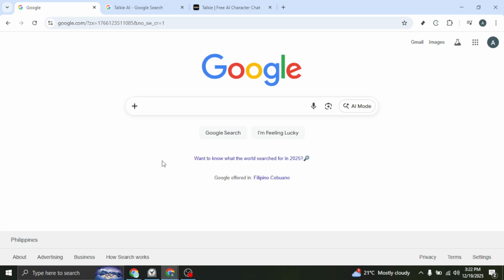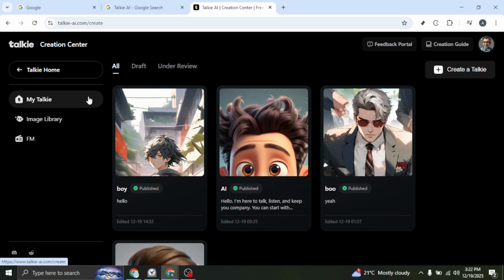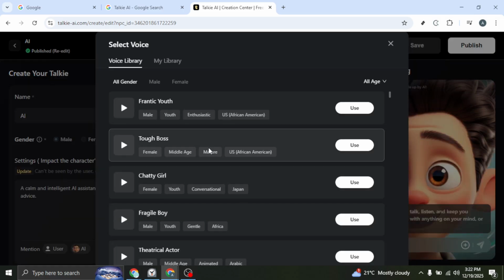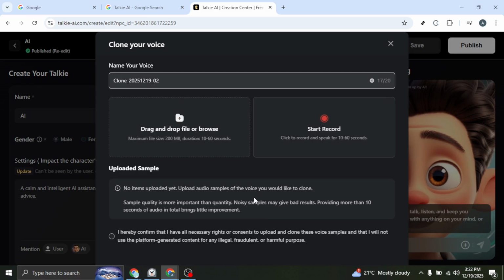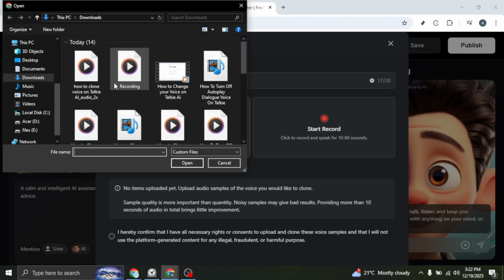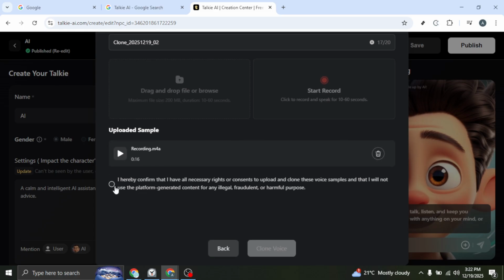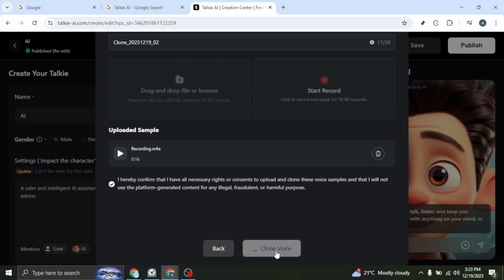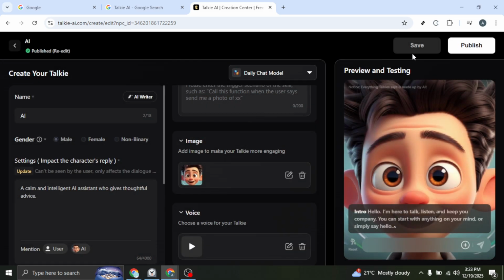How To Clone Voice On Talkie AI (Updated 2026)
In this video, we discuss how to clone voice on Talkie AI to create ultra-realistic interactions. We demonstrate the Talkie AI voice cloning technology and show you how to create voice Talkie models for a truly custom AI voice experience.

00:00 Intro
00:08 Requirements for Voice Cloning
00:14 Navigate to Talkie AI Website
00:26 Start Character Creation Flow
00:36 Select a Character
00:41 Access Voice Settings
00:55 Switch to My Library
01:04 Begin Cloning Process
01:09 Upload vs. Record Options
01:13 Best Practices for Audio Sample
01:26 Upload the Voice File
01:36 Review and Approve Consent
01:51 Start Cloning the Voice
01:56 Processing Time and Patience
02:03 Apply Cloned Voice to Character
02:12 Save Your Changes
02:23 Conclusion and Final Tips